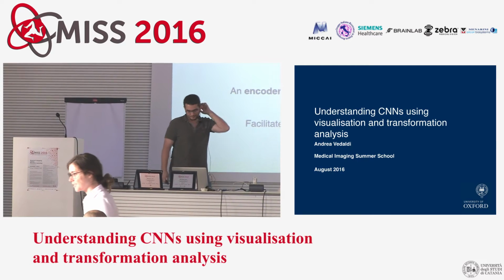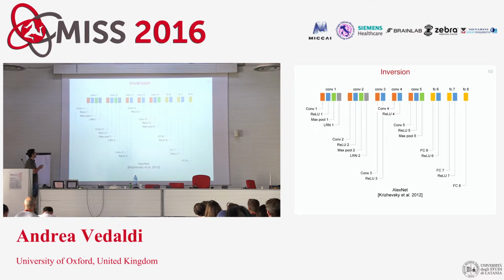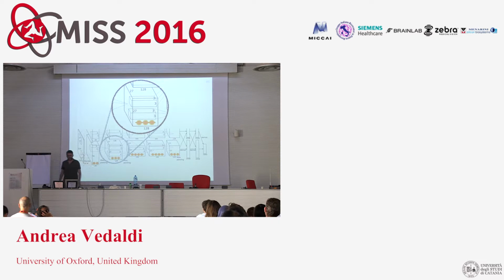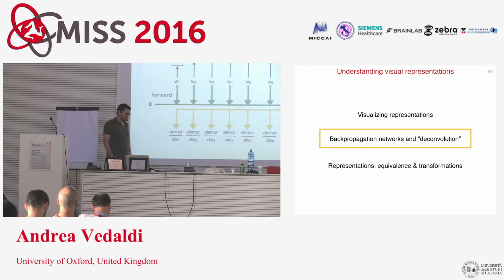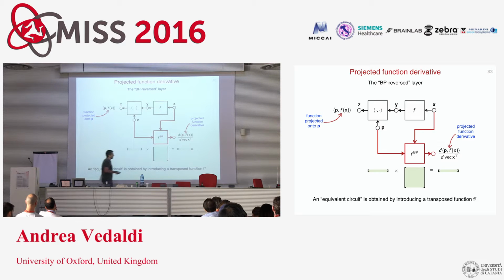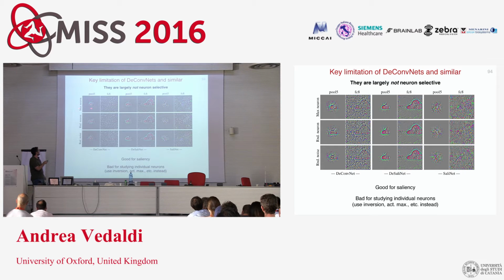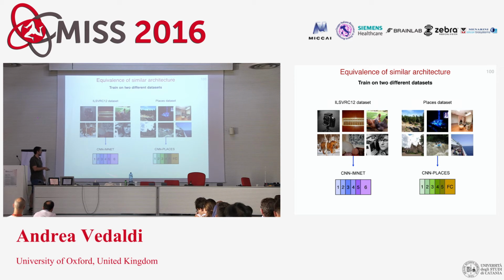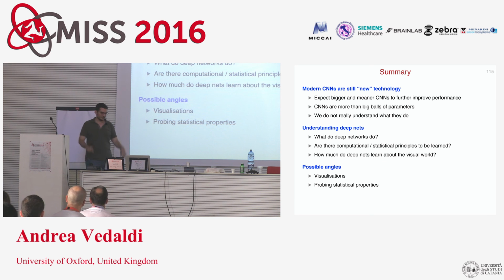[MISS 2016] Andrea Vedaldi - Understanding CNNs using visualisation and transformation analysis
Lecture 2:
Understanding CNNs using visualisation and transformation analysis

Learnable representations, and Deep Convolutional Neural Network (DCNNs) in particular, have
become the preferred way of extracting visual features for image understanding tasks, from object
recognition to semantic segmentation. Part of the reason for the power of these models is that
they contain millions of parameters learned from millions of images. However, this also means
that deep networks are black boxes of difficult interpretation. In this lecture, I will focus on the
problem of understanding deep networks. First, I will discuss a number of techniques to visualise
the feature learned in a CNN: inversion, exploring which visual information is retained in a deep
representation, activation maximisation, which finds patterns that maximally excite
representation components, and caricaturisation, which emphasise which visual properties are
captured by different representation layers. Then, I will discuss methods to study how image
transformations are encoded by representations, and whether different representations are
equivalent.